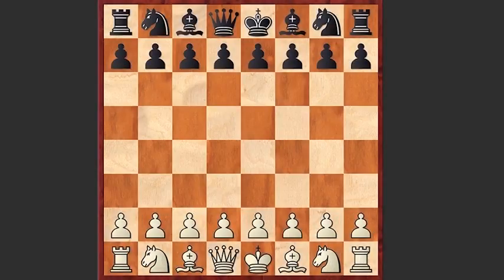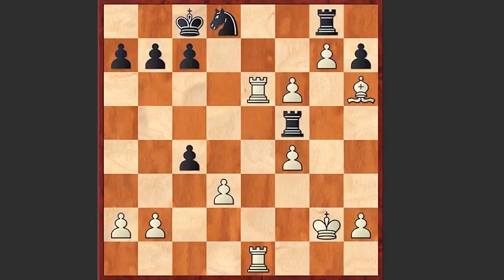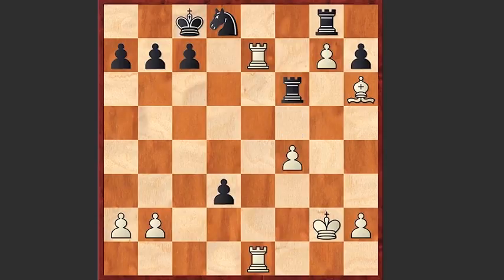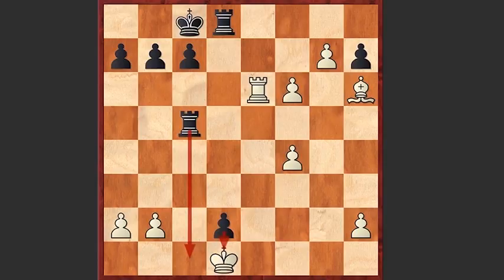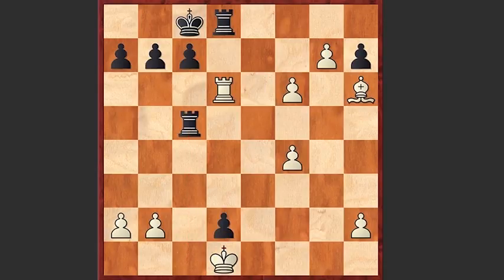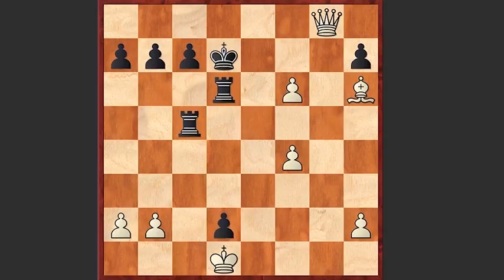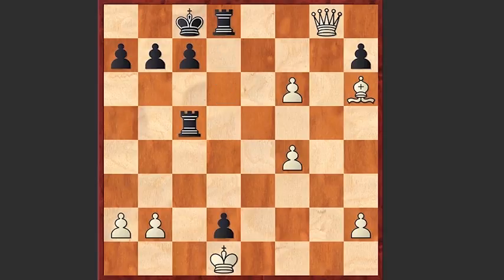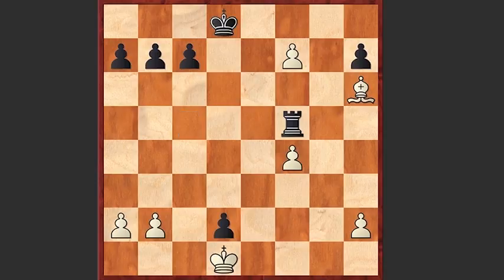What A Tragedy! Carlos Torre Resigns In A Winning Position!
Carlos Torre Repetto vs Frank E Parker
Simul, 10b (1924) (exhibition), Marshall CC, New York, NY USA, Sep-16
Italian Game: Scotch Gambit. Max Lange Attack Long Variation (C55)
1. e4 e5 2. Nf3 Nc6 3. Bc4 Nf6 4. d4 ed4 5. O-O Bc5 6. e5 d5 7. ef6 dc4 8. Re1 Be6 9. Ng5 Qd5 10. Nc3 Qf5 11. Nce4 O-O-O 12. g4 Qe5 13. Ne6 fe6 14. fg7 Rhg8 15. Bh6 Bd6 16. f4 Qa5 17. Qf3 Qd5 18. g5 Bc5 19. Kg2 Be7 20. Nf6 Bf6 21. Qd5 Rd5 22. gf6 Rf5 23. Re6 Nd8 24. Rae1 Ne6 25. Re6 d3 26. cd3 cd3 27. Kf2 d2 28. Ke2 Rd8 29. Kd1 Rc5
 0-1